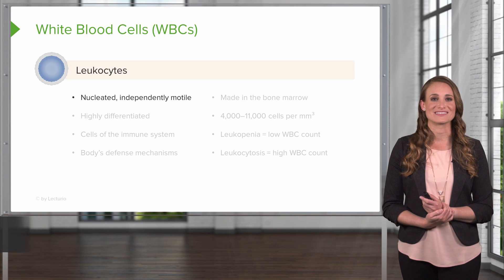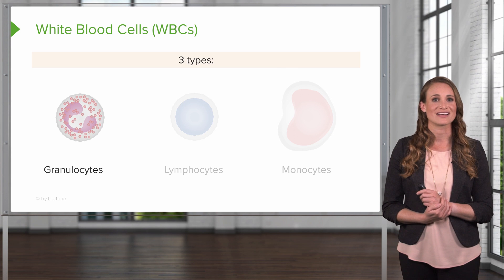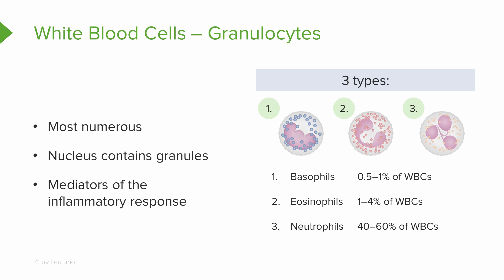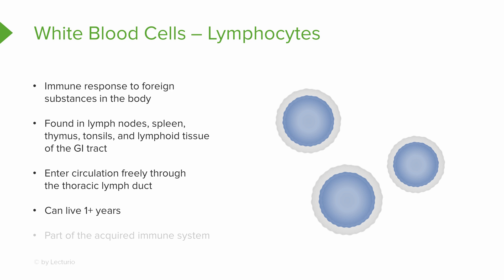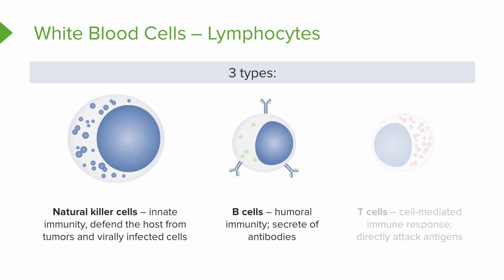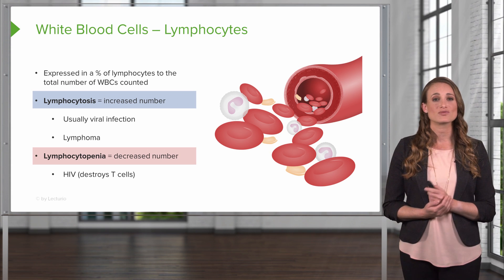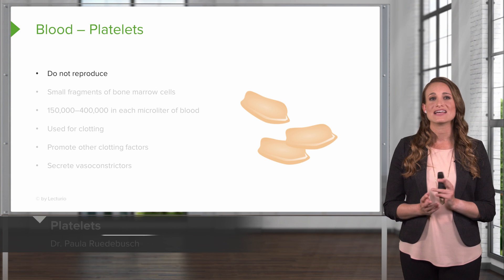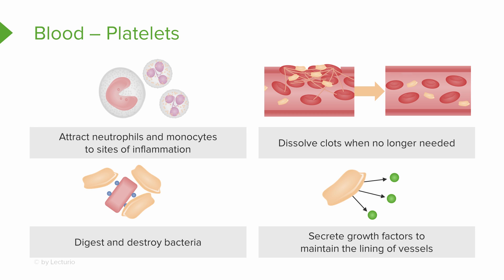Review of White Blood Cells and Platelets – Pediatric Nursing | Lecturio Nursing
In this video “Review of White Blood Cells and Platelets” you will learn about:
► the structures and functions of leukocytes, granulocytes and lymphocytes
► the definition of lymphocytosis and lymphocytopenia
► the structures and functions of monocytes and platelets

This video is part of the Lecturio course “Pediatric Nursing: Blood Disorders” ► WATCH the complete course

► LECTURIO is your smart tutor for nursing school: Learn the toughest NCLEX® topics with high-yield video lectures, integrated quiz questions, and more. Register now to study anytime and anywhere you want